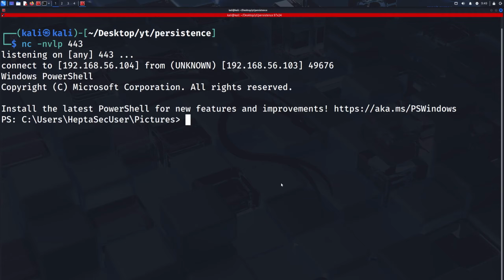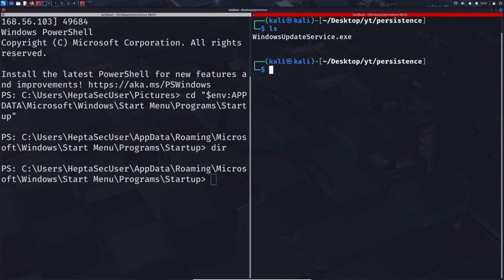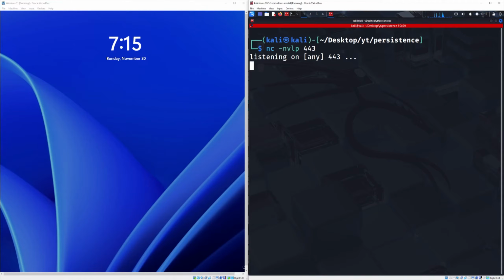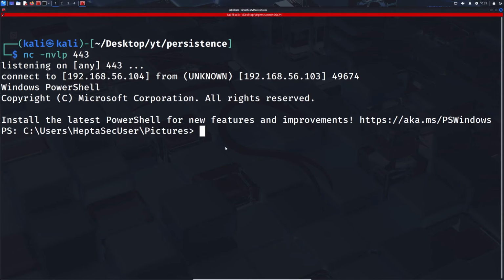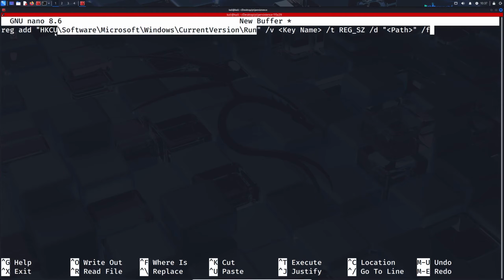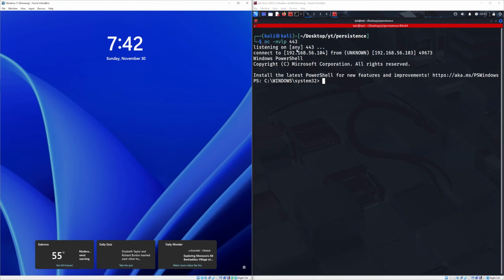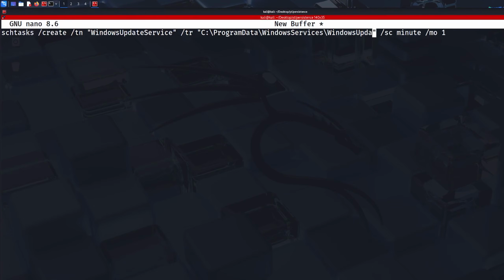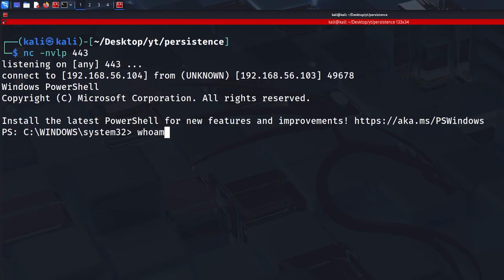How Hackers Maintain Access to Compromised Systems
How do ethical hackers maintain access and establish persistence on their ethical hacking targets? In this cybersecurity tutorial, we are going to explore some of the techniques ethical hackers, penetration testers, and red teams (red teamers) use to maintain access in ethical hacking. We are going to use tools such as Kali Linux, reverse shells, netcat (nc), and others. We will manipulate Windows Registry (Registry Run Keys), utilize scheduled tasks, and use the Windows Startup Folder.

Timestamps:
00:00 Intro
00:33 Windows Startup Folder
03:04 Registry Run Keys
06:03 Scheduled Tasks